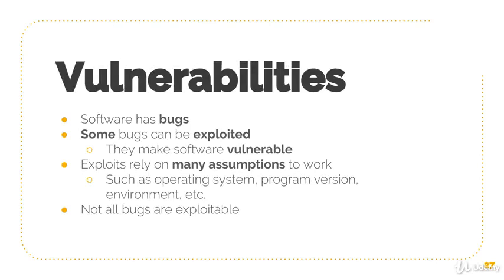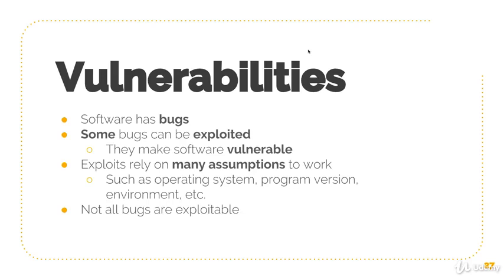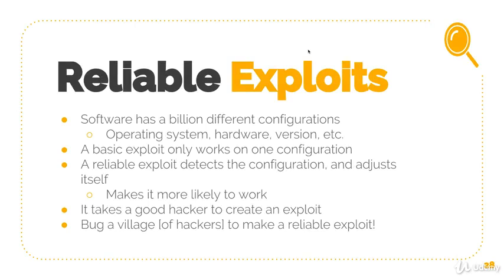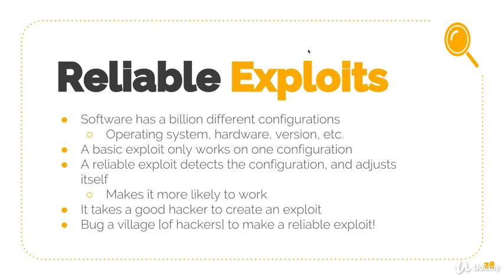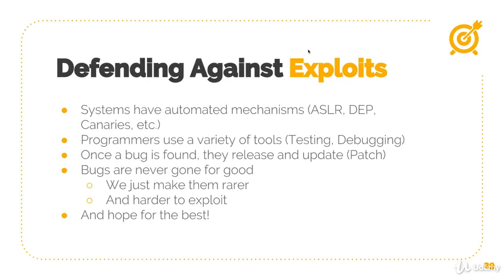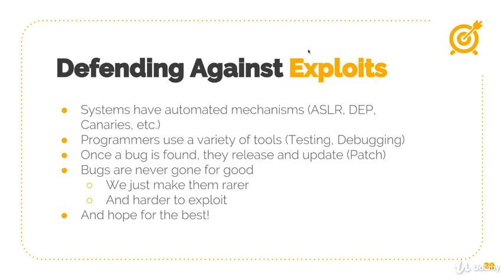5 How Do Hackers Hack Epilogue